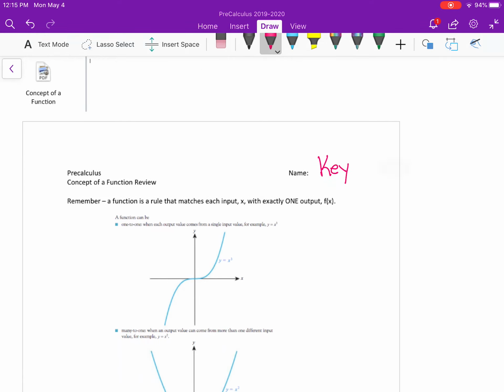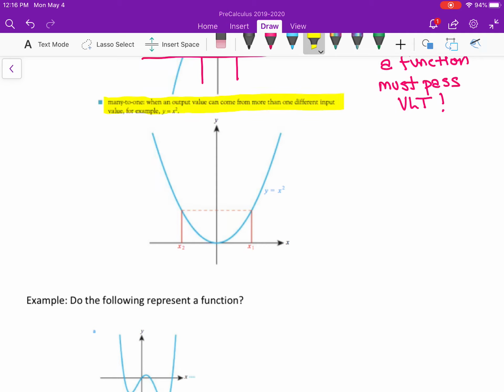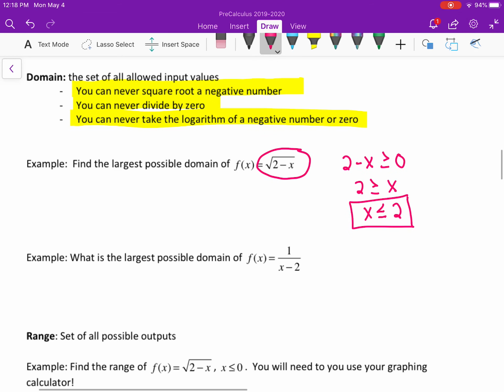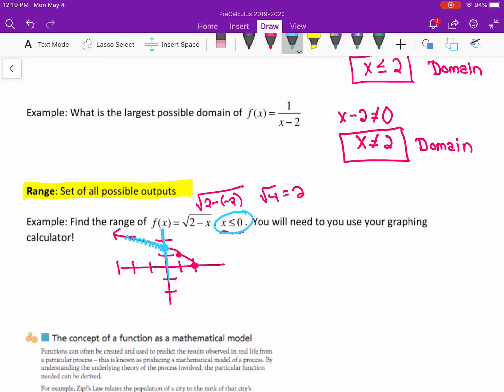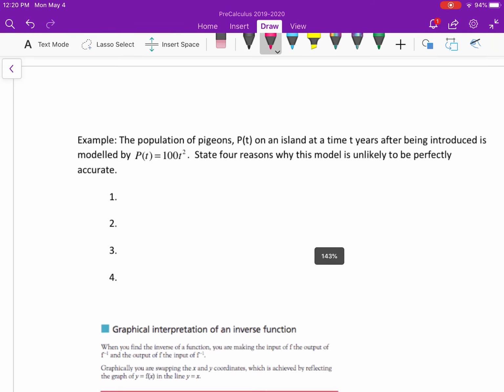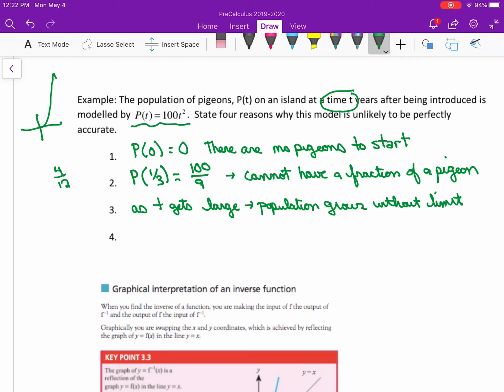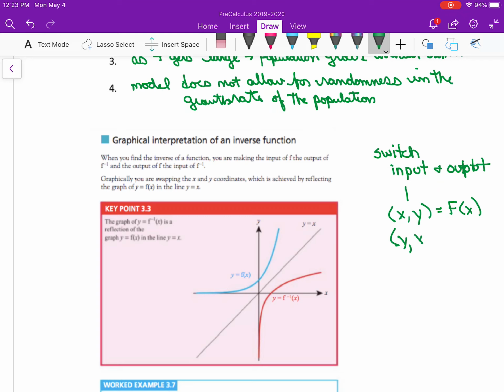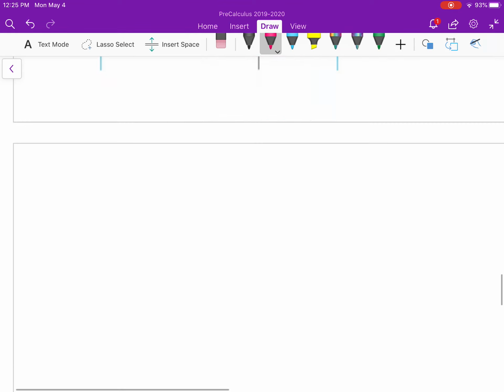Concept of a Function